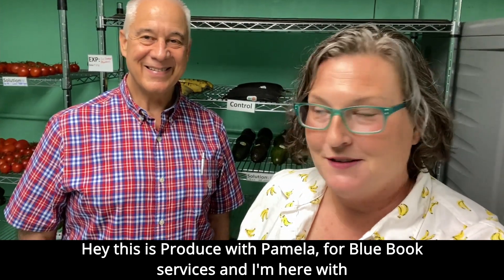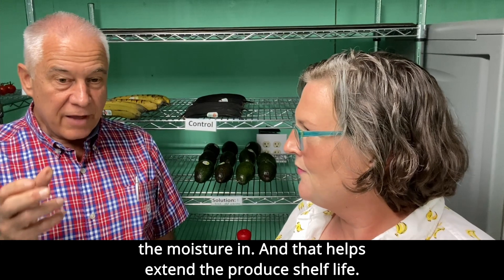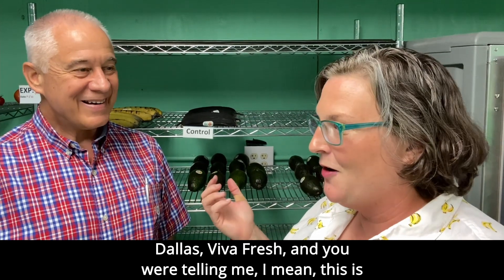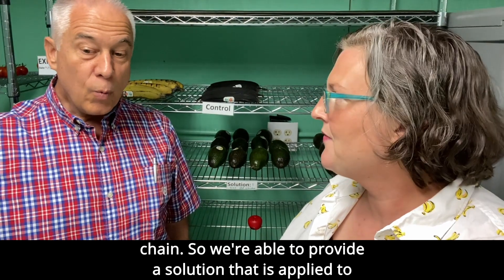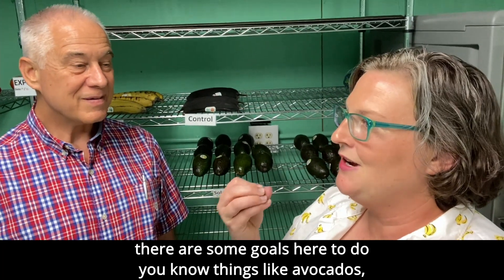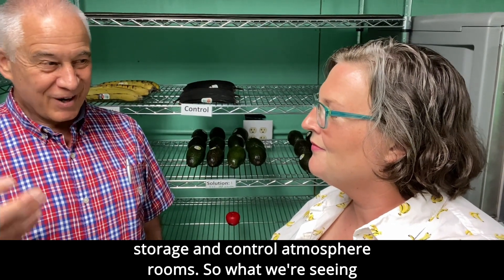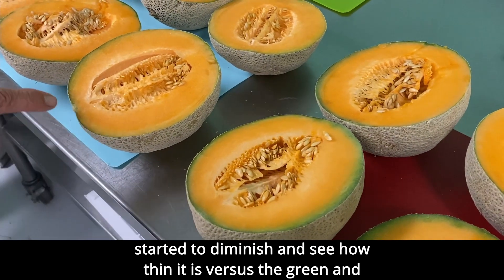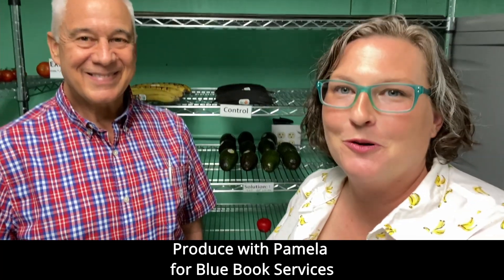NatuWrap shelf life-extending coating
Pamela hopped on Interstate 35 to visit the San Marcos, TX, headquarters of Nabaco, makers of NatuWrap, an edible coating that protects and enhances shelf life of fruits and vegetables. How does it work, and how can it help prevent food waste in all segments of the fresh produce supply chain?